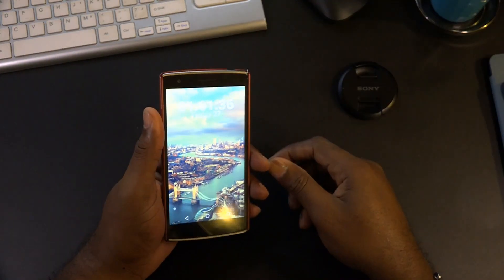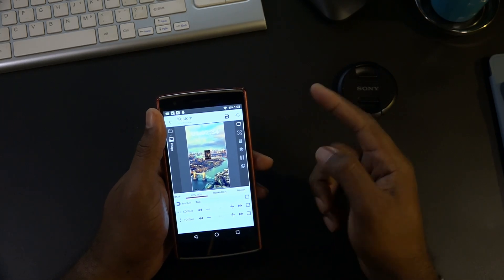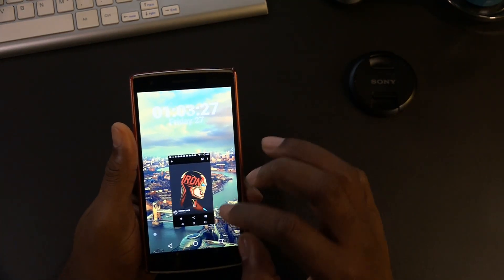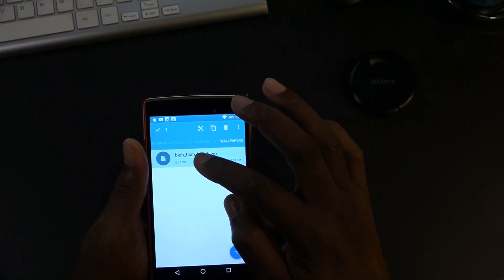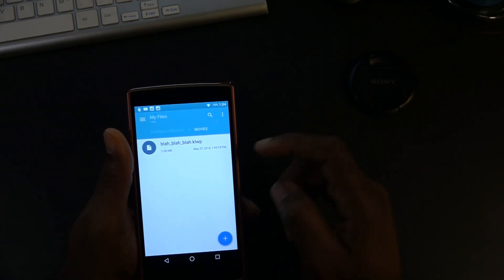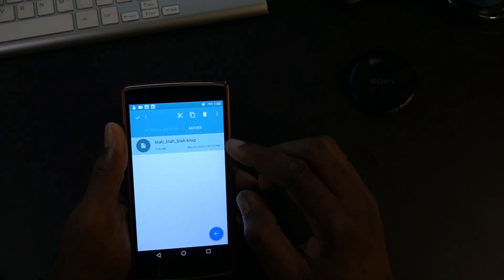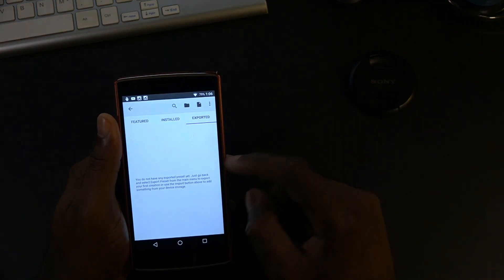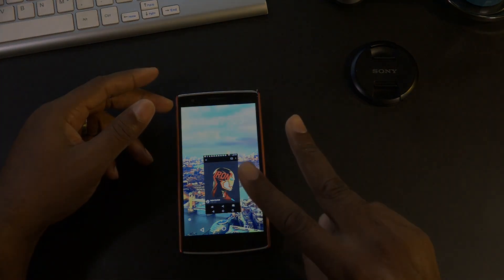KLWP TIPS - Exporting & Sharing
Hey folks, today we look at a quick tip on how to share your finished wallpaper projects after exporting.
Just a quick show and it was requested by one of my viewers: Nicki Love. So shout out to her. See you folks in the next one. Cheers.